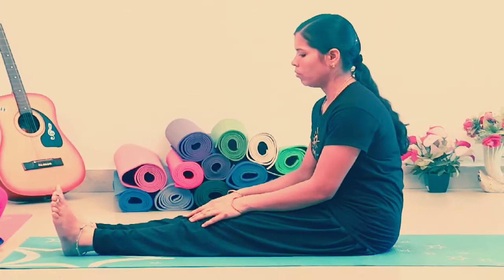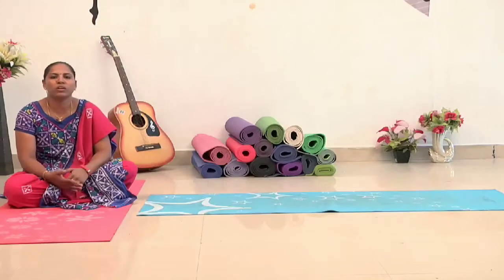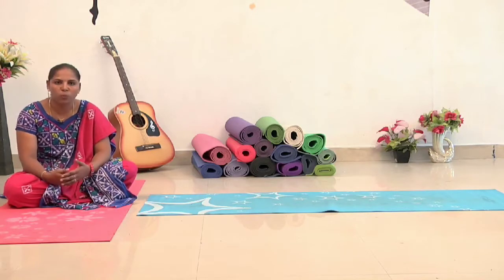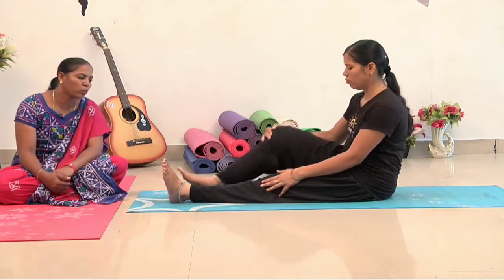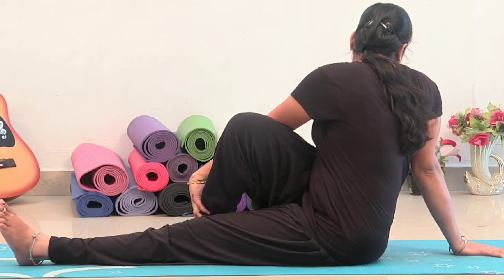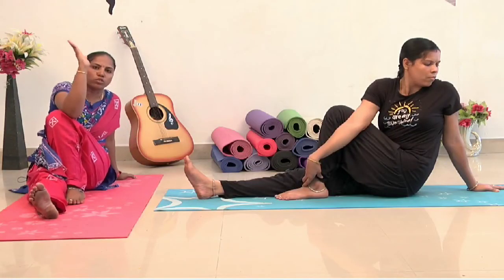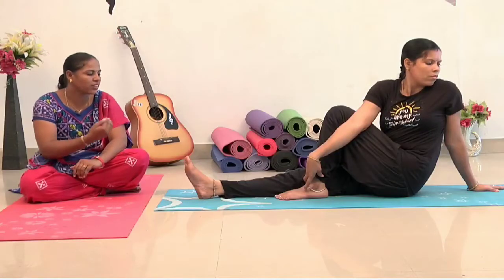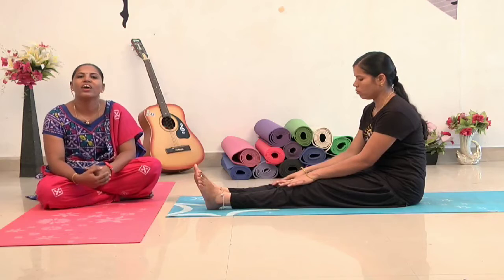சர்க்கரை நோயை குணமாக்கும் யோகா-YOGA FOR DIABETES BYMrs.SHANMUGI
Diabetes is the major disease at present world.If you practise Vakrasana everyday. we can prevent this disease.Any kinds of diabetes will be prevented and controlled by Yoga.GLOBAL SCHOOL OF YOGA IS LOCATED ENTIRE CHENNAI.WE

 PROVIDE YOGA TRAINING IN VARIOUS PLACES ,YOGA CLASSES

AT HOME,HATHA YOGA TRAINING,YOGA THERAPY FOR ALL

DISEASES AND CORPORATE TRAINING.